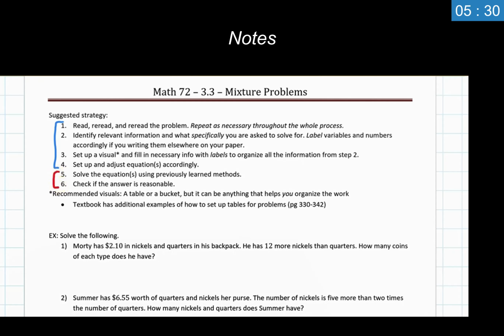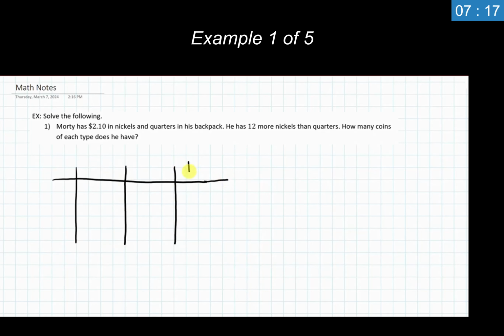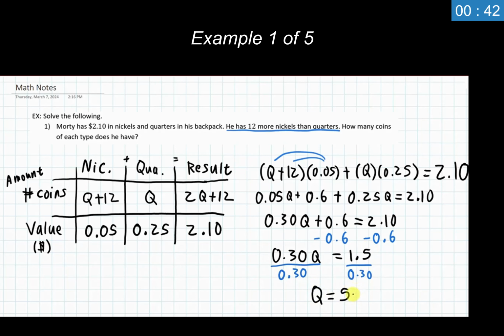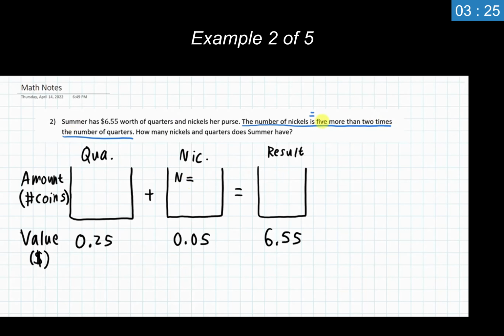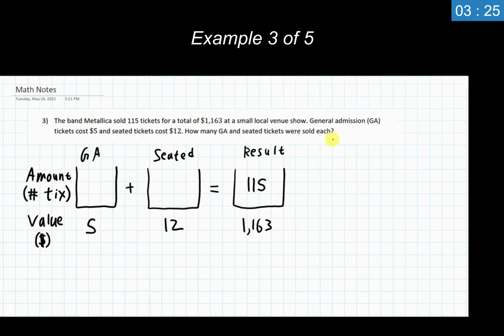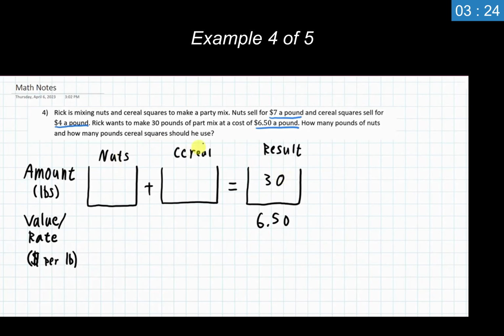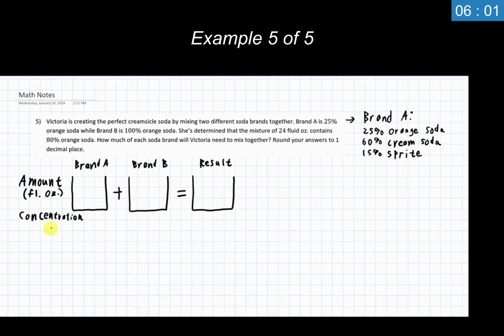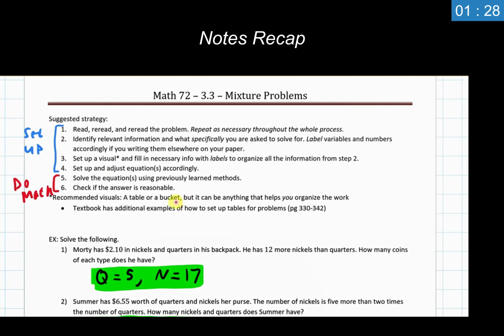3.3 - Mixture Story Problems